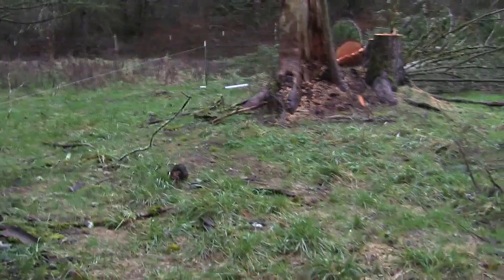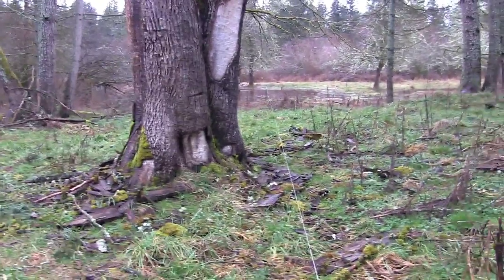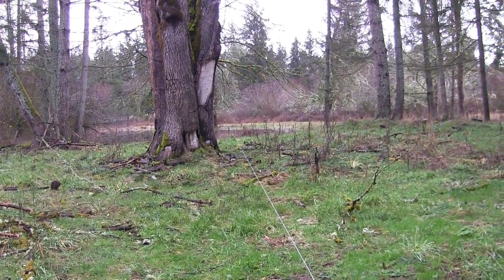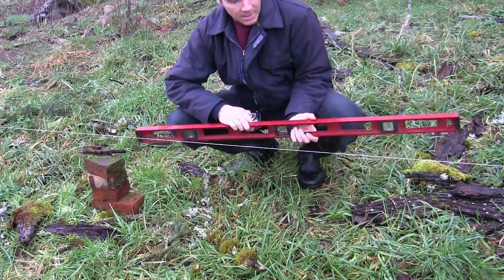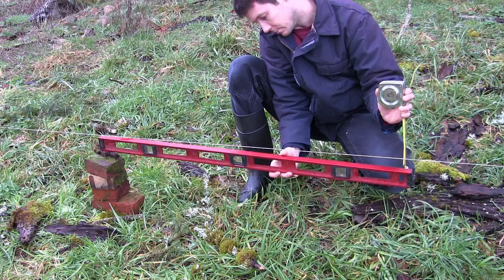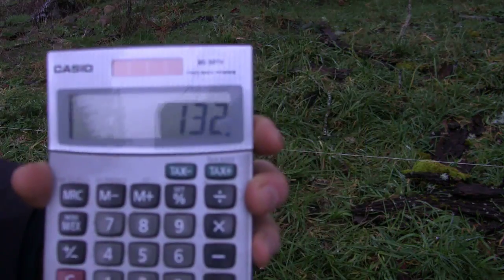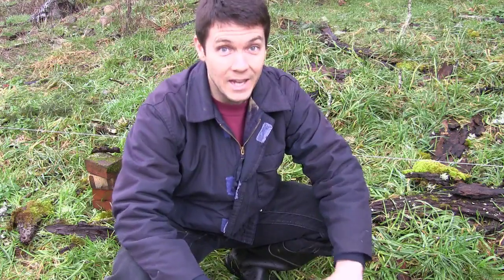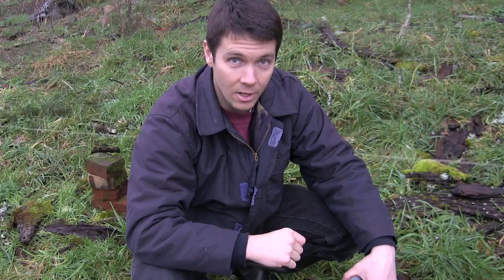How to Measure Elevation of Land, Slope, With a String and 2 Metal Posts: No Transit or Laser Level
I don't have any expensive survey equipment like a transit or laser level so I've got to make due with a string and 2 metal posts.  Here's how I measure the elevation of the land to find out if I can drain some standing water to another part of my property.  If you're trying to figure out the slope or elevation of your land and don't have the proper equipment, this is the way to do it.